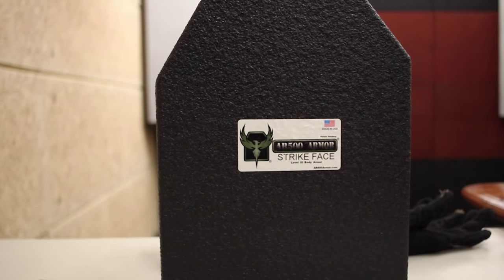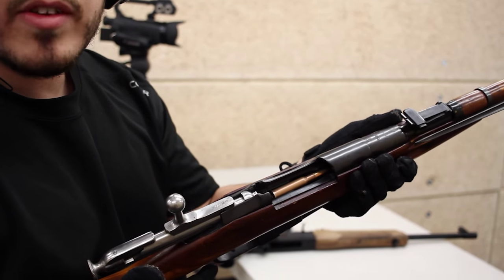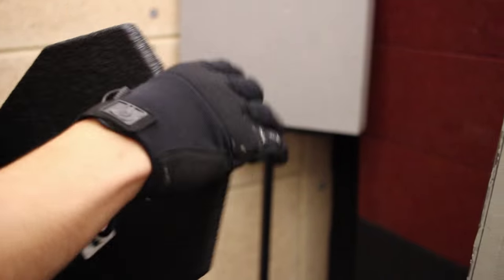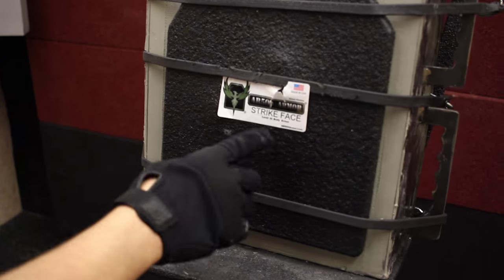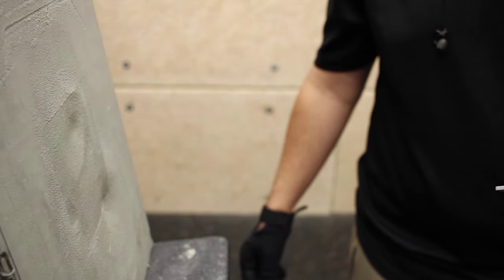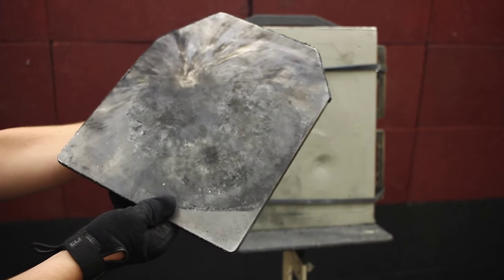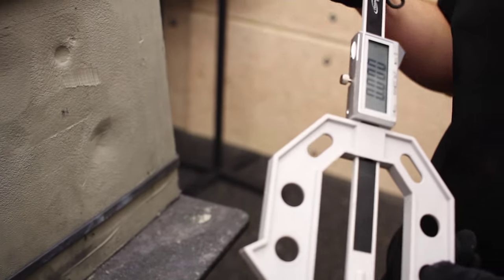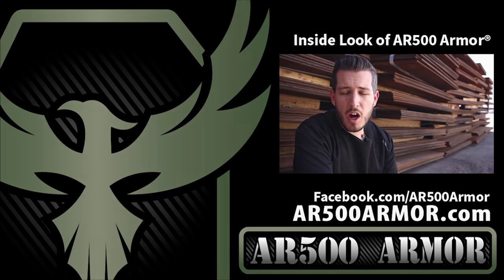7.62x54R Tifecta vs. Body Armor! Incendiary, Silver-Tip, Surplus - Mosin Nagant & VEPR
The 7.62x54R Trifecta - Incendiary, Surplus, and Silver-Tip! vs. AR500 Armor® Level III Body Armor at just 10’. We bring out the Mosin Nagant and VEPR 54R rifles to put our starting at only $65 body armor to the test!

The Incendiary round packs a punch!

We also measure for back face deformation to measure how much energy the round transfers on impact. You’ll be impressed with the results!

#‎AR500Armor‬ ‪#‎Armor‬ ‪#‎BodyArmor‬ ‪#‎AR500BodyArmor‬ ‪#‎AR500‬